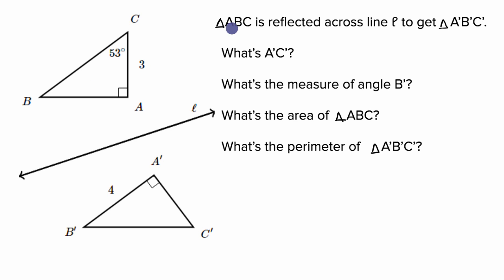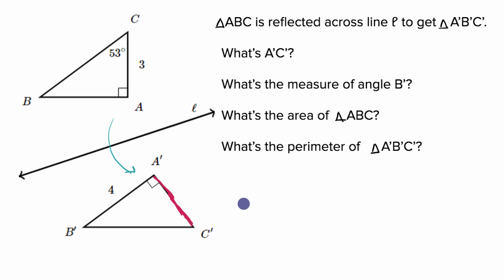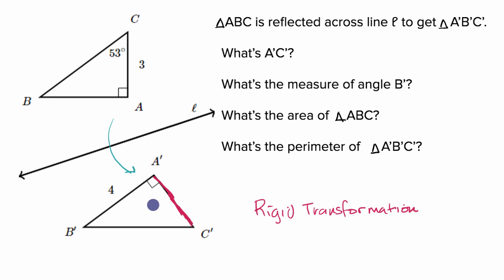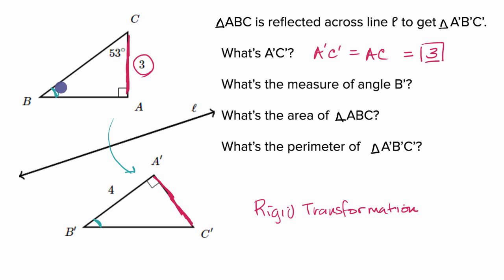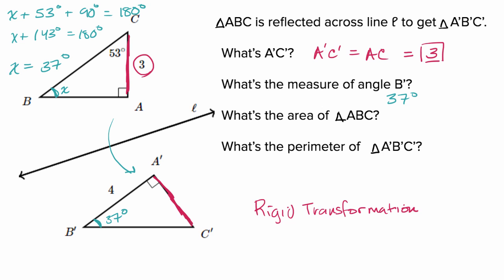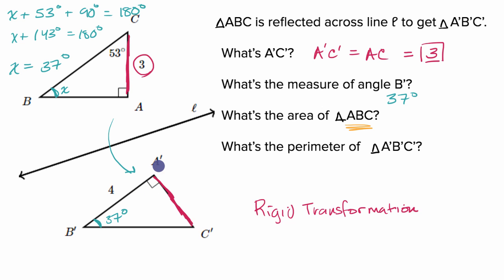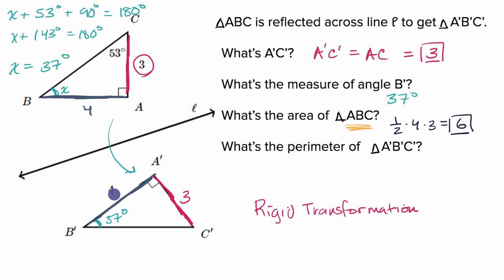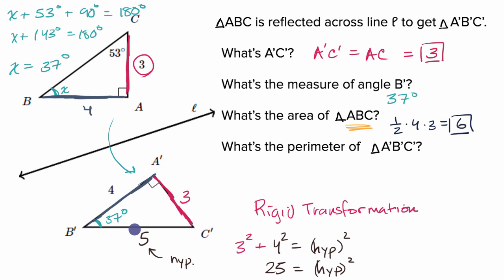Finding measures using rigid transformations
Courses on Khan Academy are always 100% free. Start practicing—and saving your progress—now